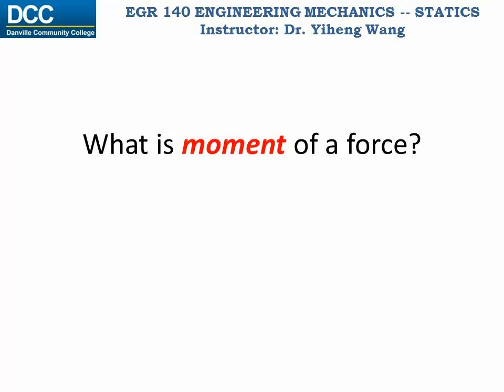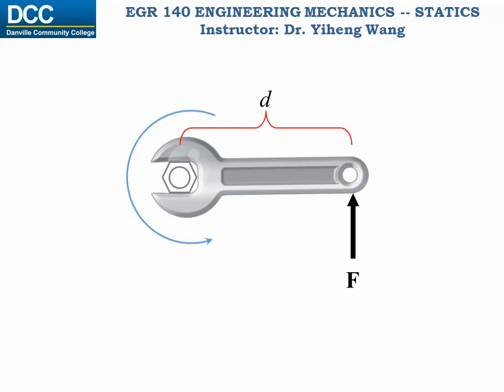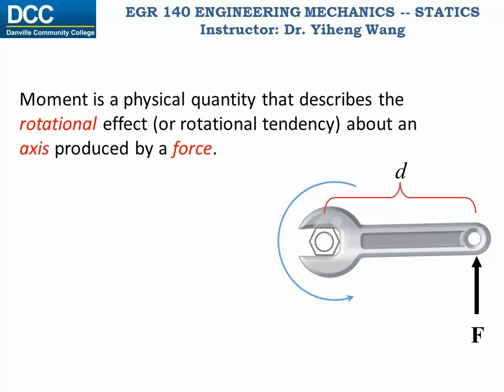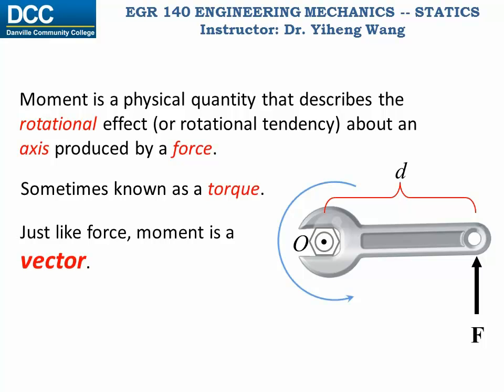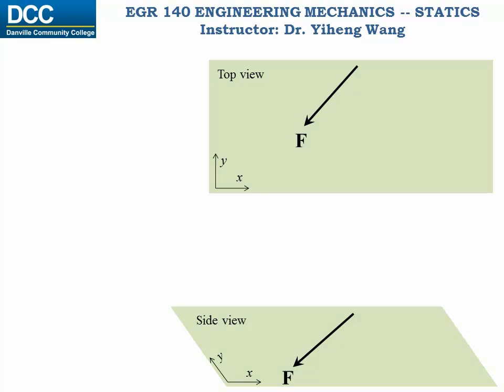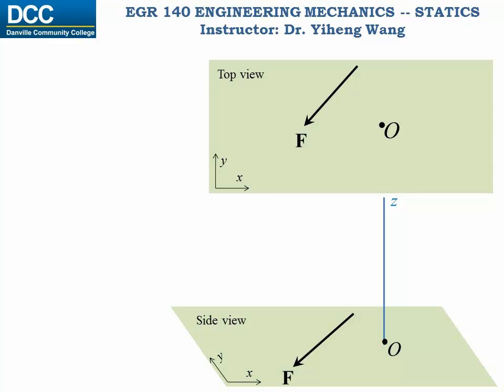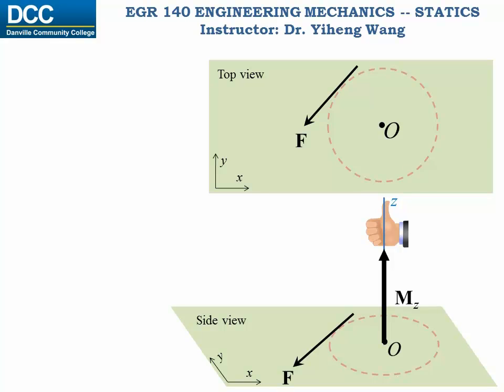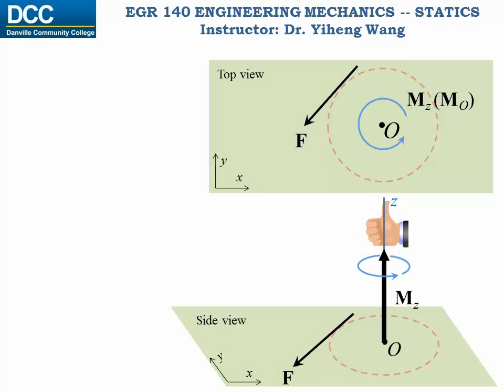Statics Lecture 10: What is moment of a force?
What is moment of a force?